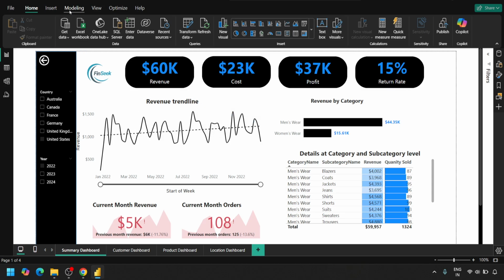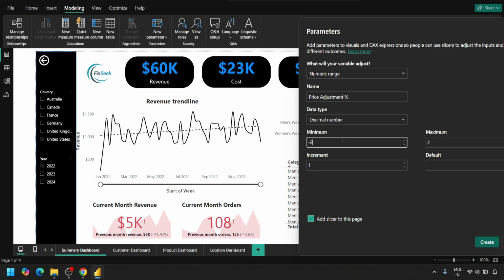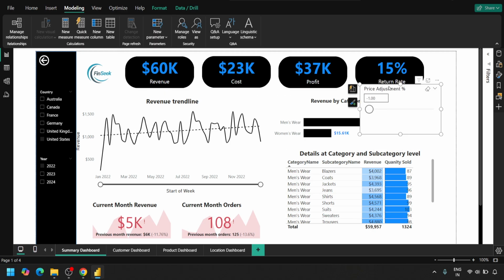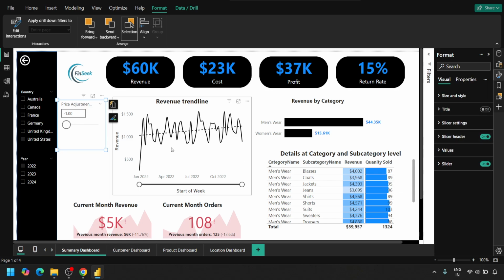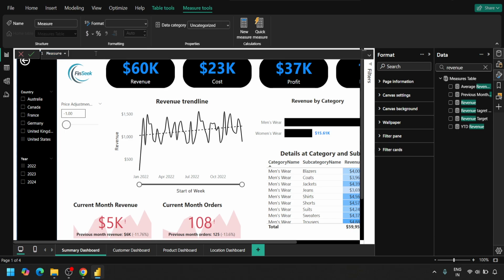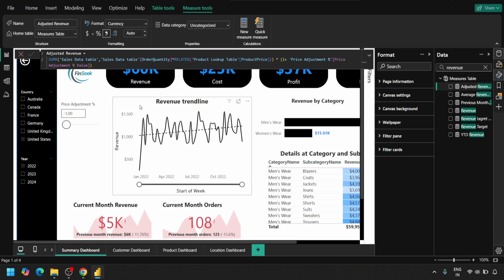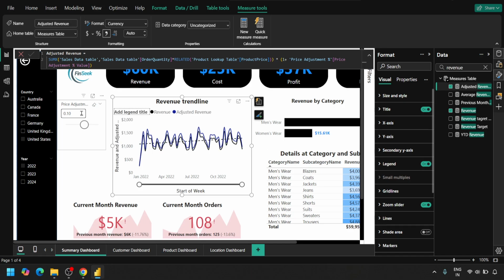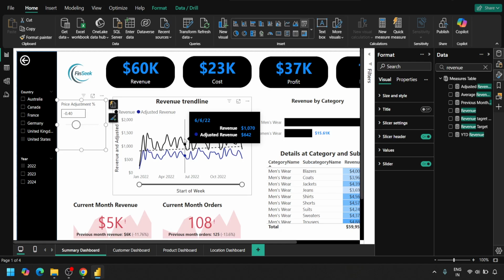Power BI Numeric Parameters: Add Dynamic Control to Your Dashboards (2024)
Discover how to make your Power BI reports more interactive and flexible with numeric parameters! In this tutorial, I’ll show you how to create and use numeric parameters to control visuals, calculations, and scenarios within your dashboard. With numeric parameters, you can give users control over key values, turning static reports into dynamic, data-driven experiences. Perfect for anyone looking to add a new level of interactivity to their Power BI dashboards. Let’s transform your analytics together